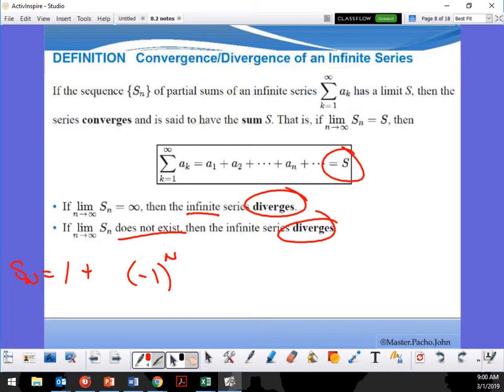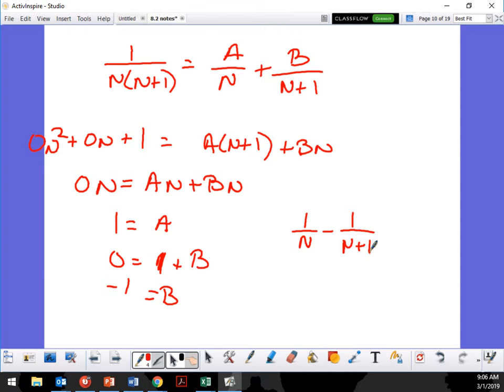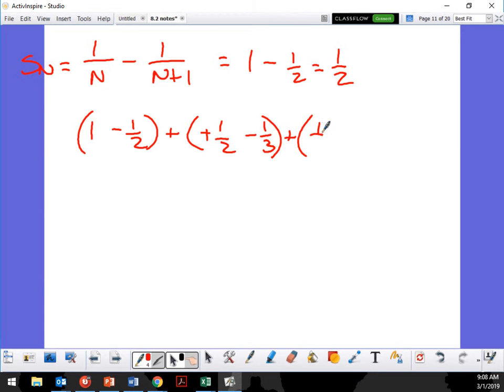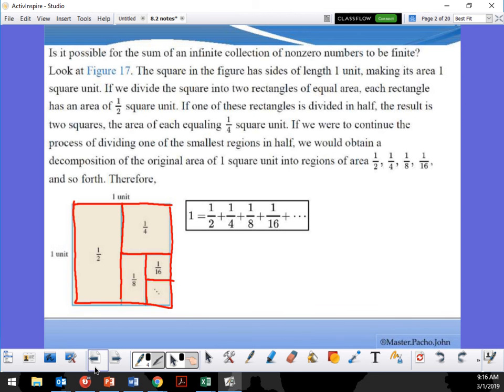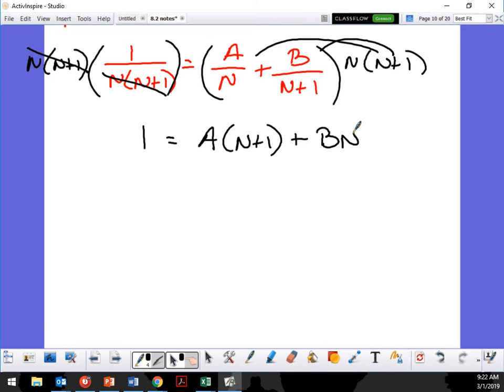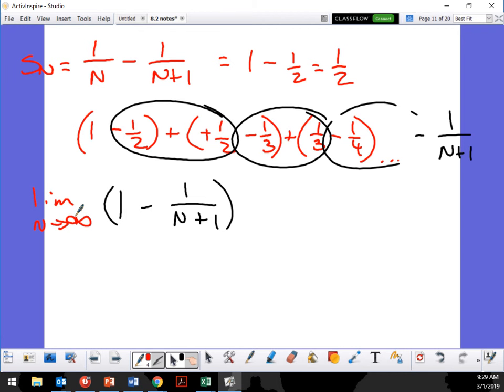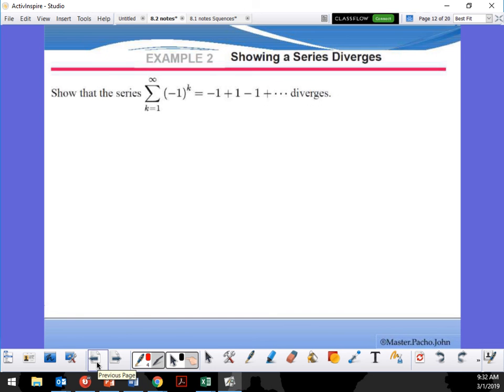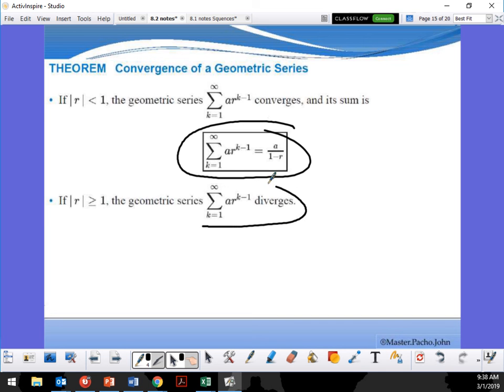AP Calculus 2 8.2 notes 2